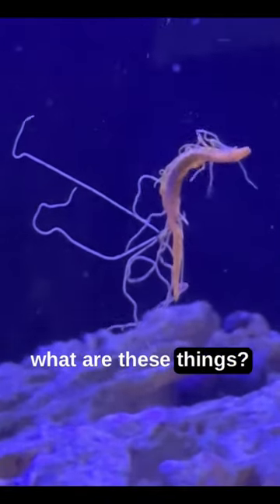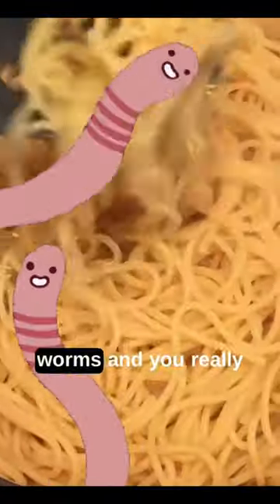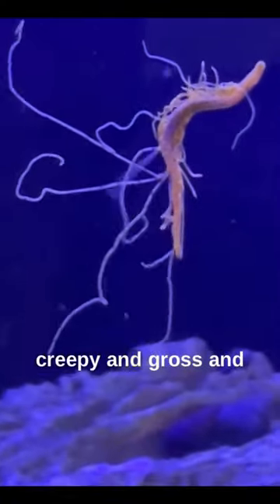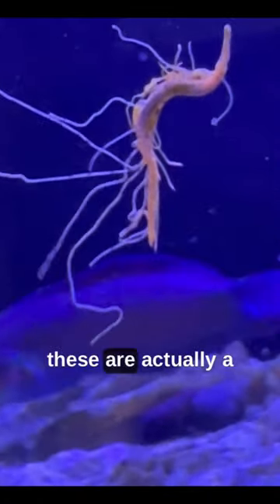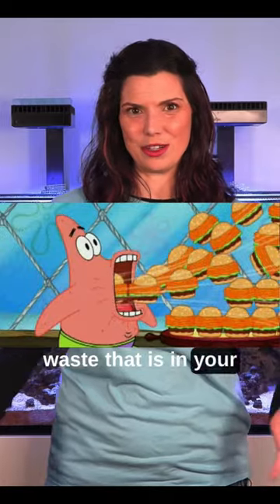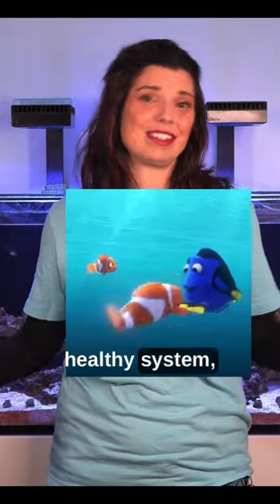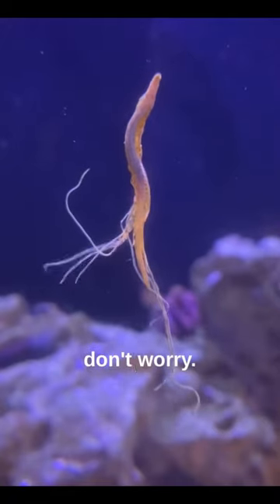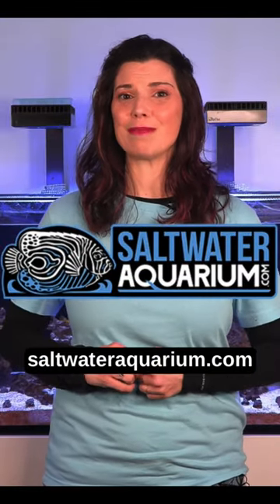Spaghetti WORMS - What's That?!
In this short we explain what spaghetti worms are and why you don't need to worry about them!! 😍